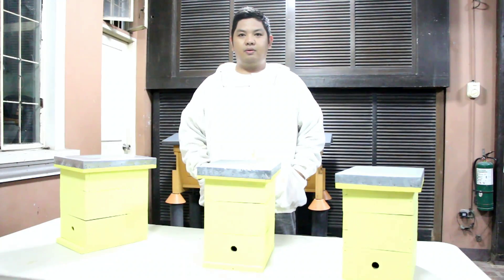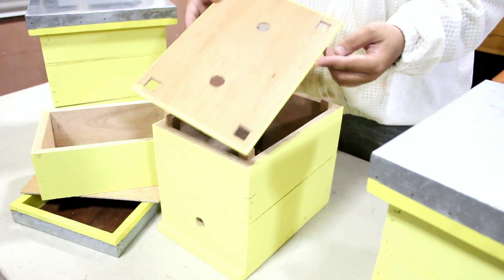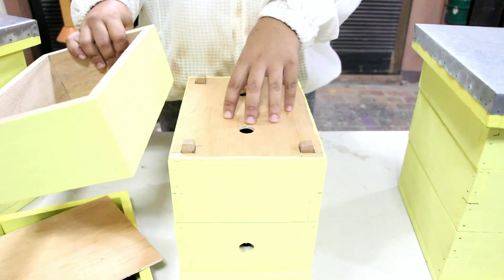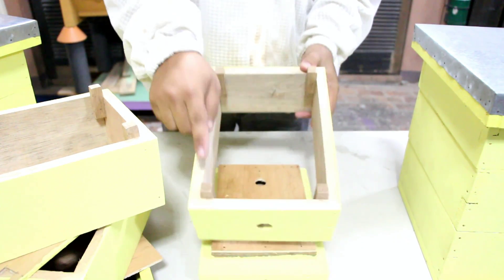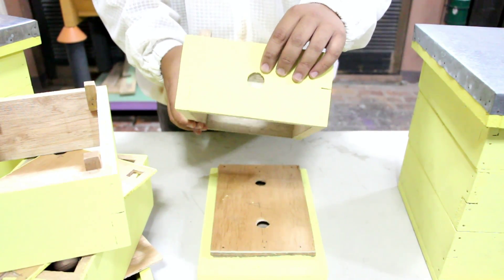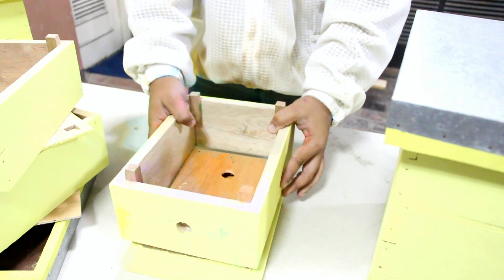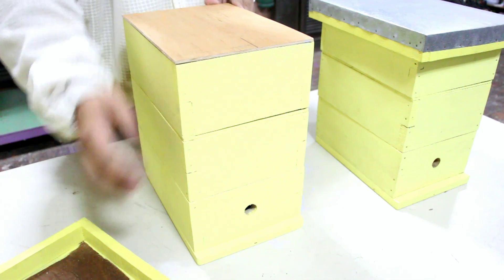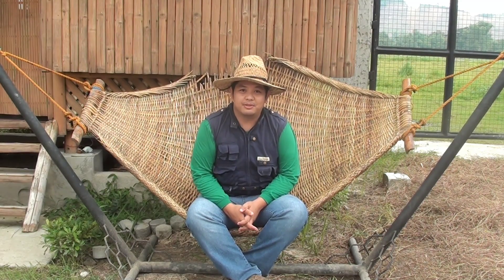Stingless Beehive Design at MADE Farms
Thinkbeek